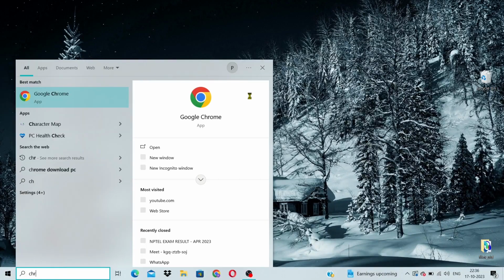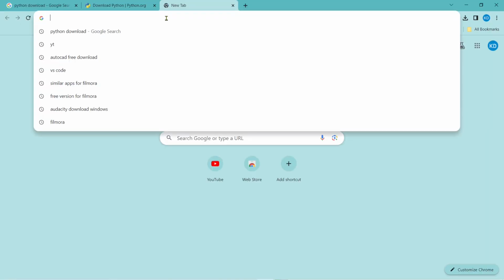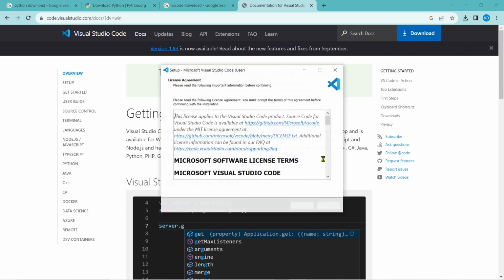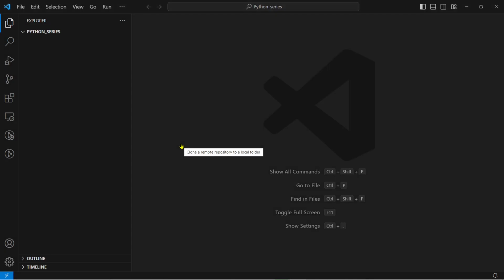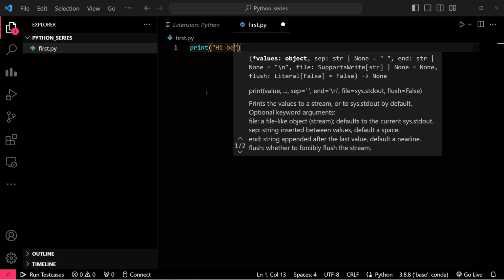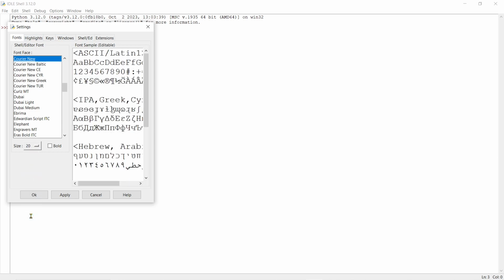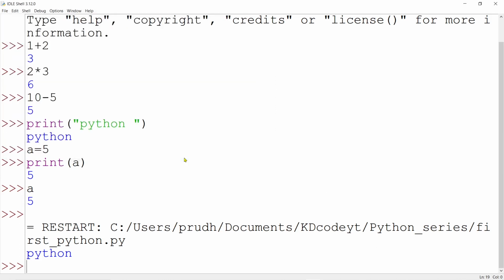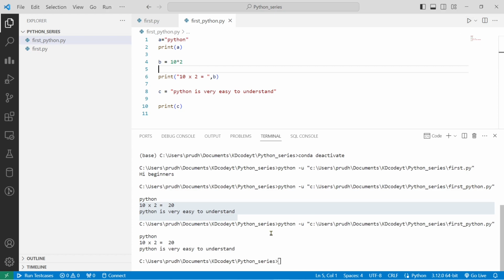Installing latest version of python 3.12.0 and VScode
Download and install the Python in the error-free way. Learn about IDLE, interpreter.

We guide you through the precise process of downloading and installing the latest Python version. We not only walk you through the steps of Python installation but also we make you aware of Python Environment.

Additionally, we cover the installation of Visual Studio Code (VS Code),we set up an integrated development environment (IDE) for Python programming and run our first program in VS Code.